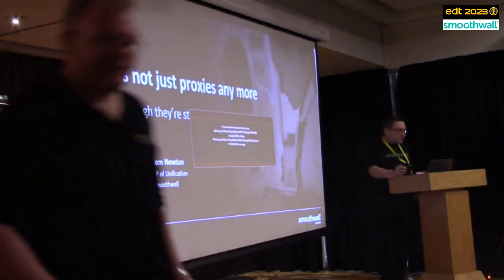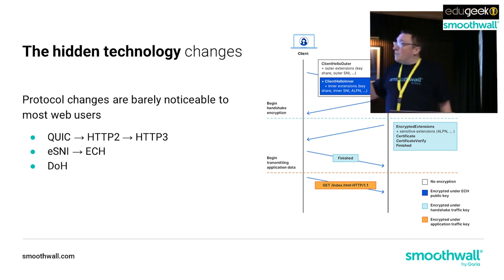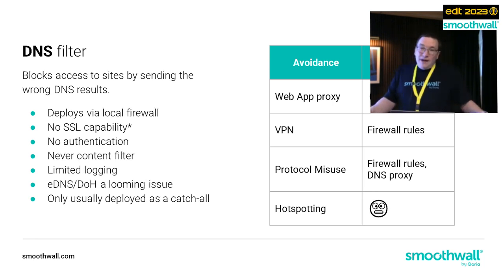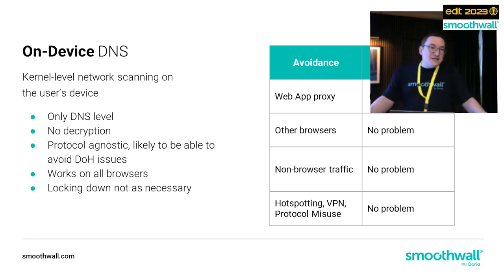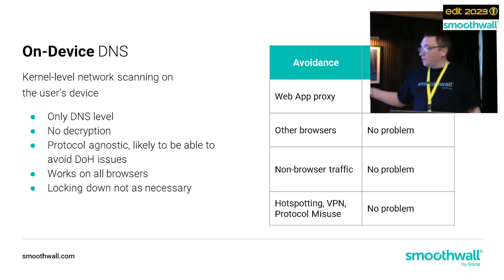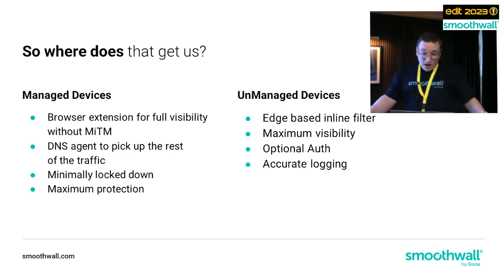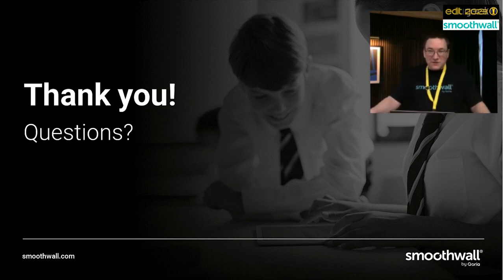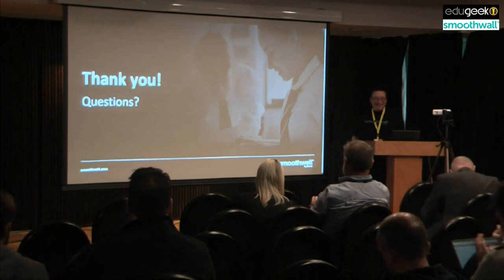EDIT 2023: Smoothwall - ‘Web Filtering in Education: It's Not Just Proxies Anymore’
Tom Newton, Smoothwall's VP of Unification, will explore the dynamic realm of modern web filtering, shedding light on the technologies driving it. During this session, Tom will reveal the ingenious strategies used by students to try and bypass these digital barriers and discuss how schools can effectively counteract them.

Smoothwall is part of Qoria, a global technology company dedicated to keeping children safe and well in their digital lives. Today, our technologies support 20 million children, 25,000 schools and 5 million parents - around the world.